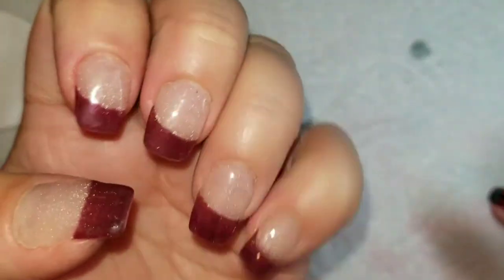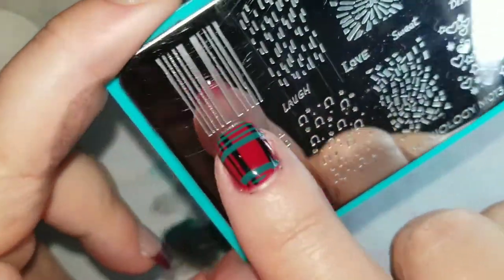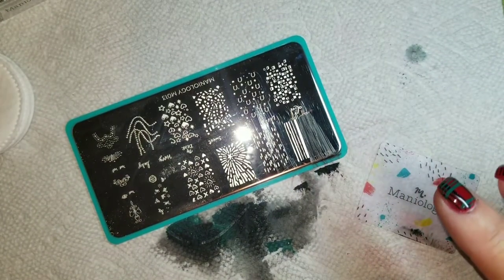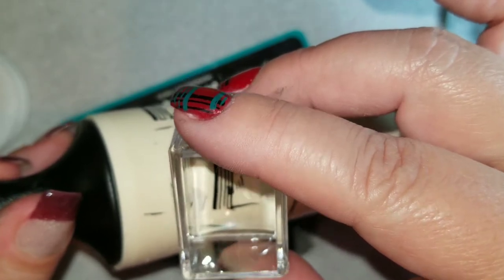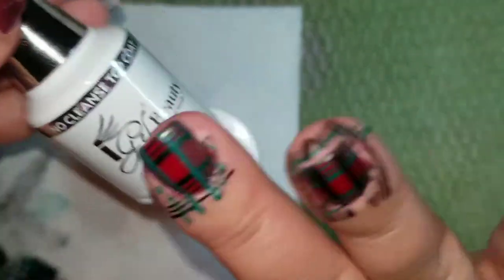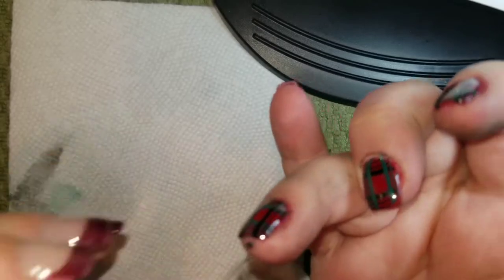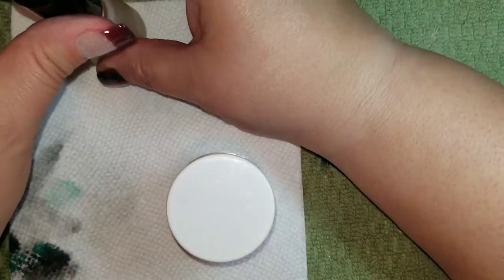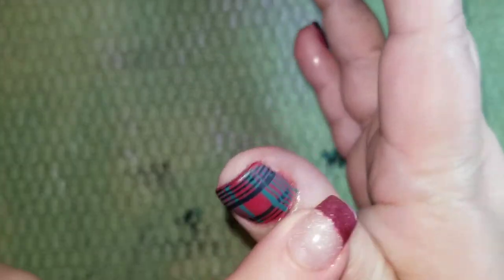DIY Flannel Plaid Nail Art with Stamping over Dip Powder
Welcome back! I have flannel plaid stamping nail art in this video, I really loved this look and it was not difficult to do this mani either.

Dip & Dap #2 Base Coat, # 3 Activator, and  #4 Top Coat. Gel Base coat and Gel top coat, Foil Transfer Gel

Orange sticks

Nail dust brushes

Nail Art brushes/dotting tools

Swatch Sticks

Kiaitre 72W Gel UV LED Nail Lamp

Electric file

Buffing blocks

Water Decals

title page photos provided by pixabay.com